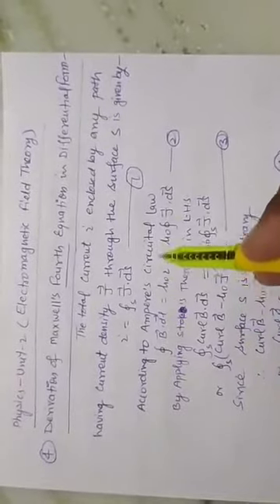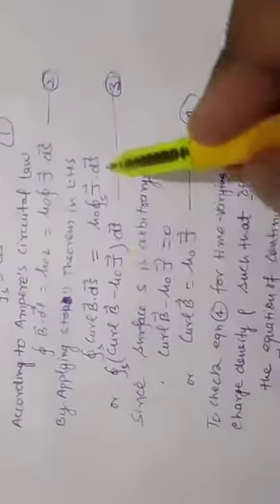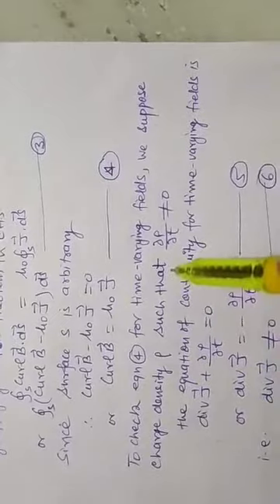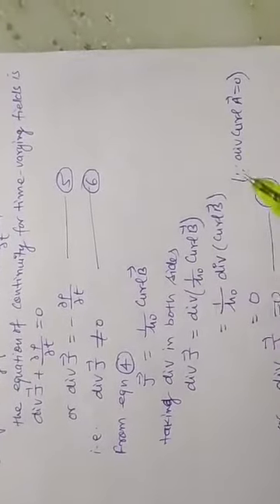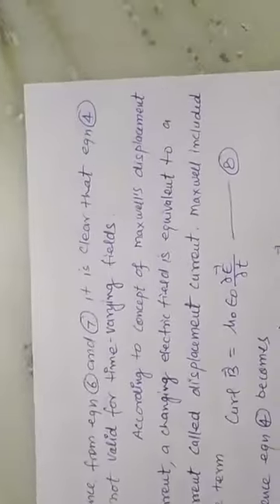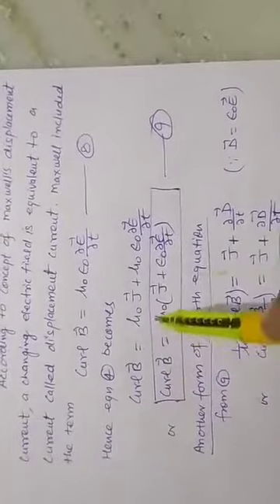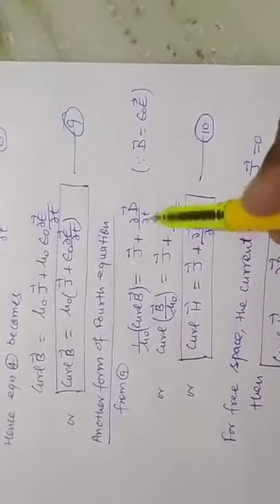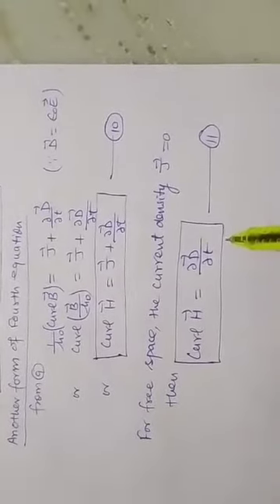Derivation of Maxwell's Fourth Equation in Differential Form